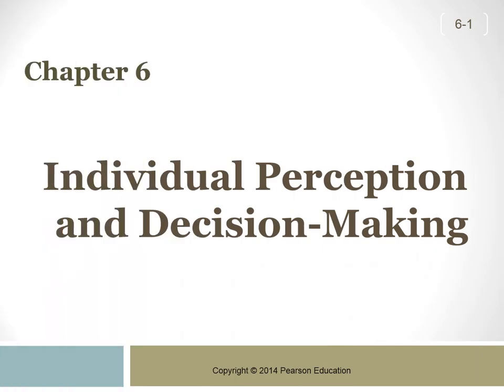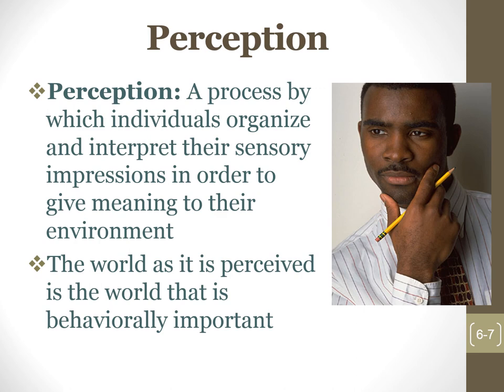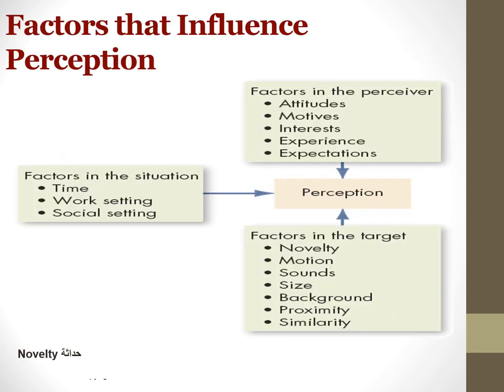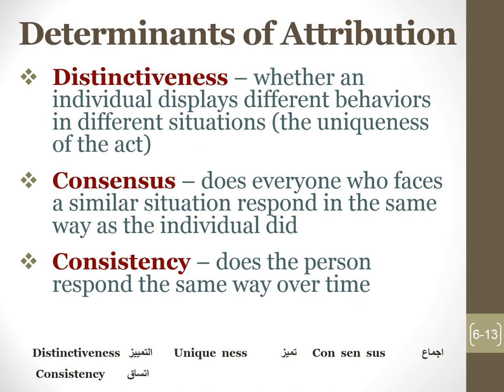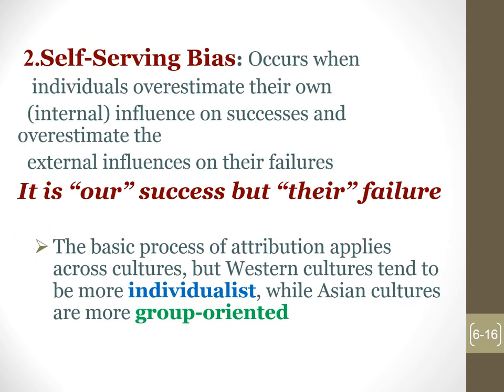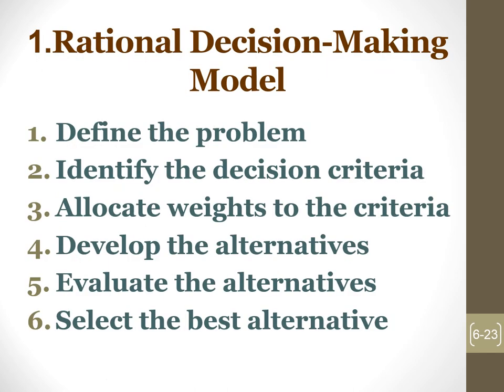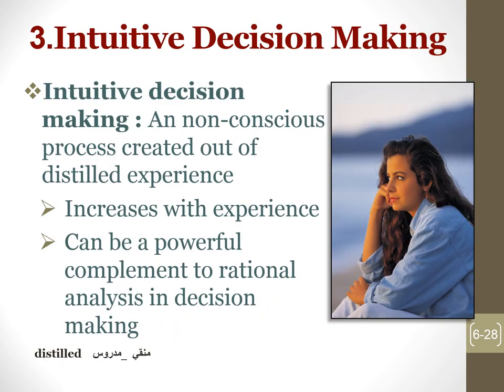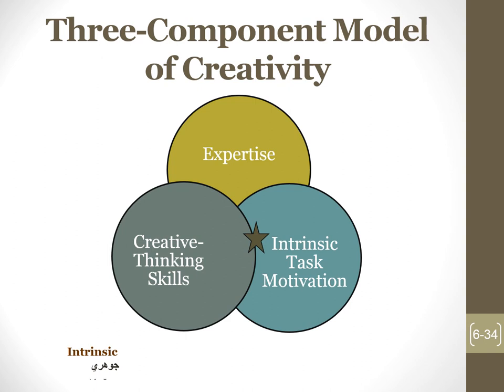الفصل الدراسي الثاني - السلوك التنظيمى -د/ على عبد البر- 05